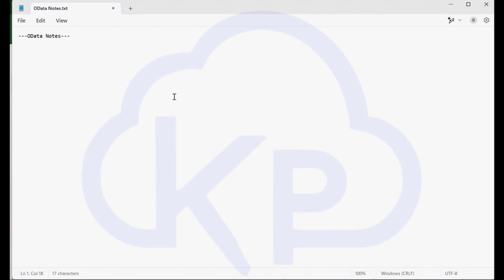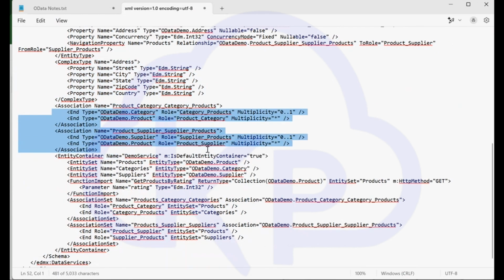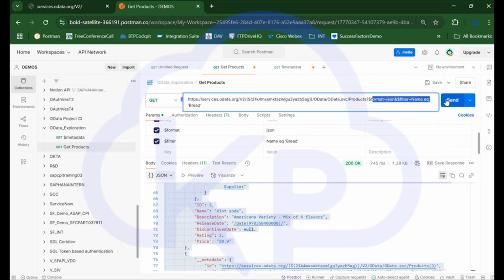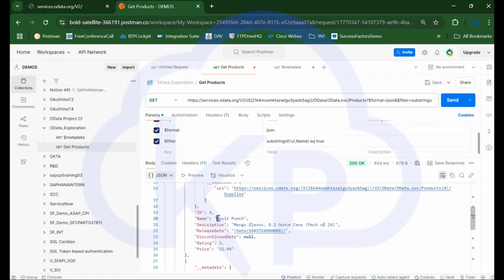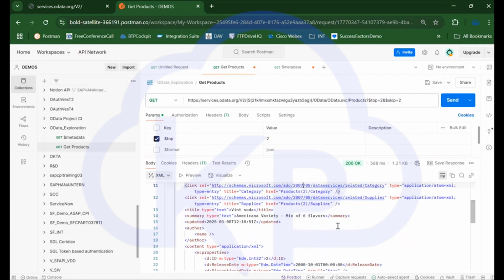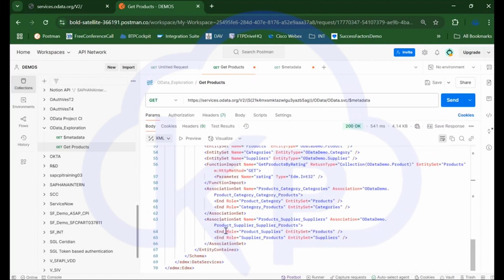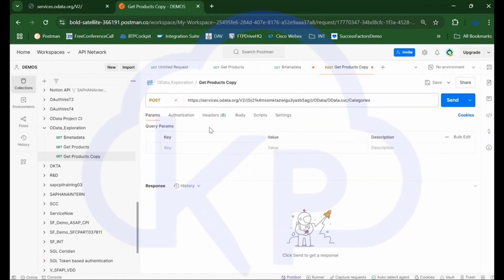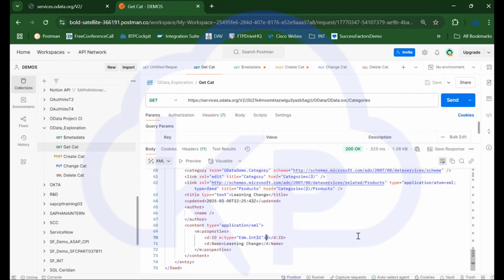Exploring OData Queries | KPCIT Services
Learning OData is crucial for anyone working with SAP and modern enterprise systems. OData (Open Data Protocol) standardizes how data is created, read, updated, and deleted through RESTful APIs, making system integration smoother and more efficient.
For SAP consultants, both functional and technical, understanding OData is key to supporting SAP Fiori applications, enhancing S/4HANA capabilities, and enabling seamless connectivity between SAP and external systems.
It empowers consultants to design better user experiences, optimize business processes, and collaborate effectively across teams. As SAP continues to innovate, mastering OData ensures consultants stay relevant and can deliver more agile, scalable solutions.